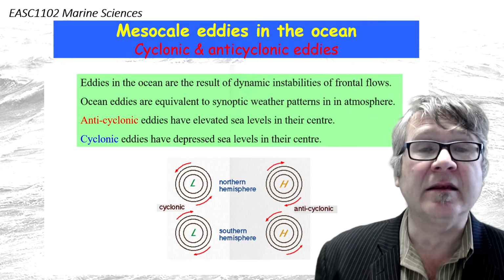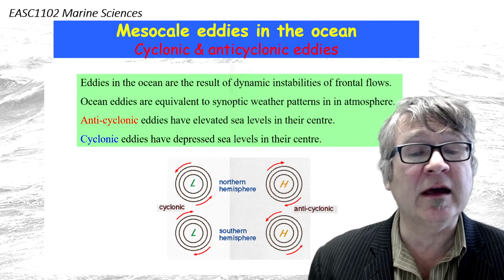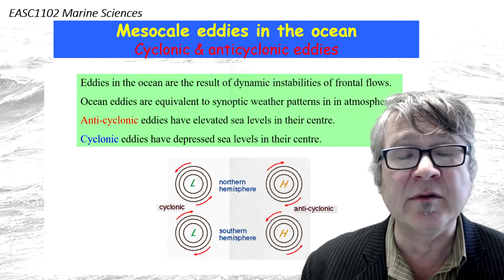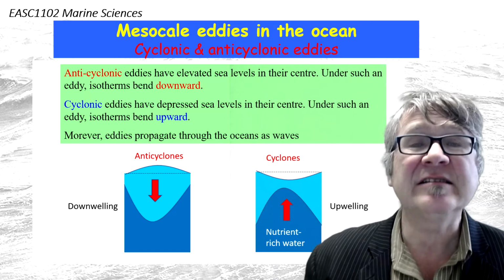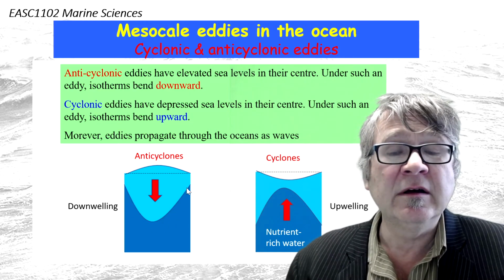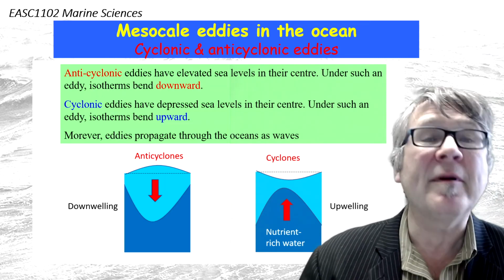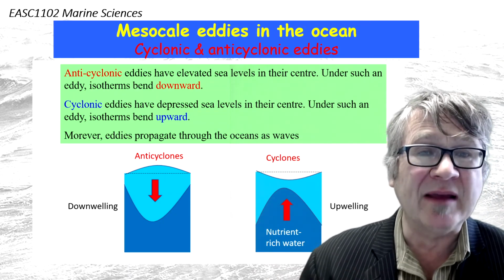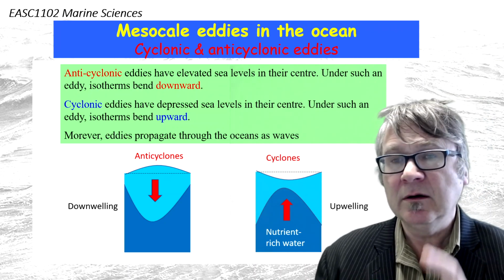Lecture 8-2 Slides 15+16